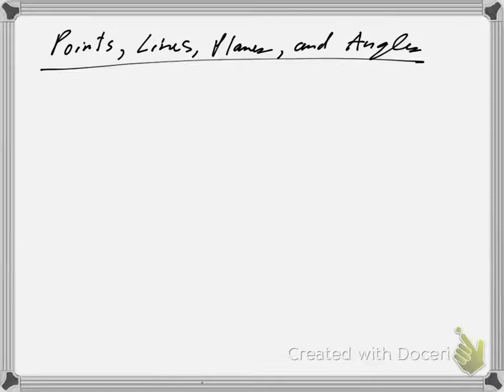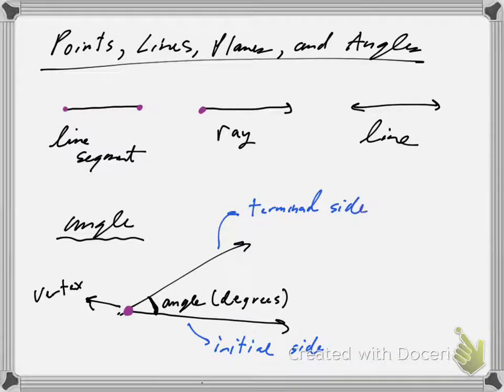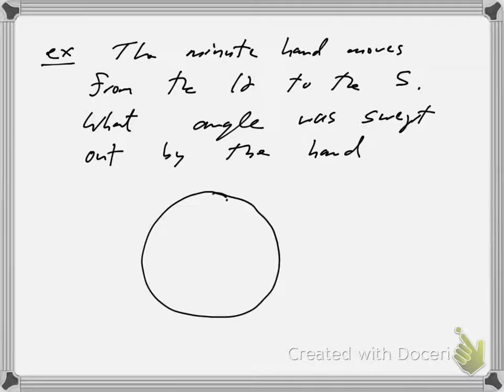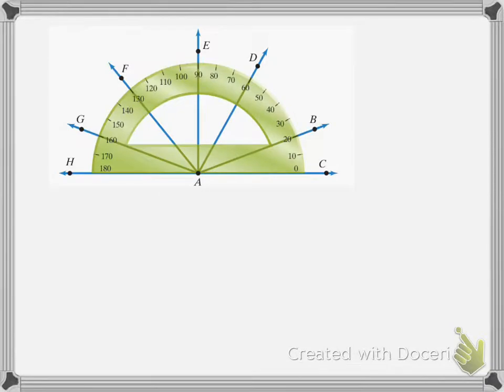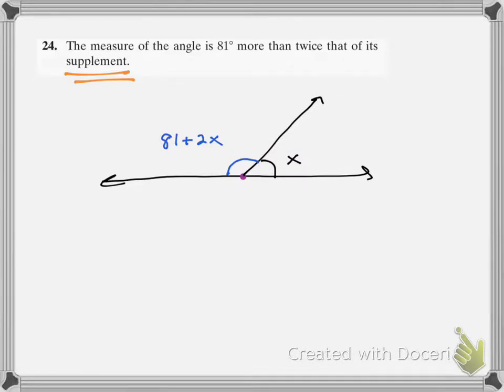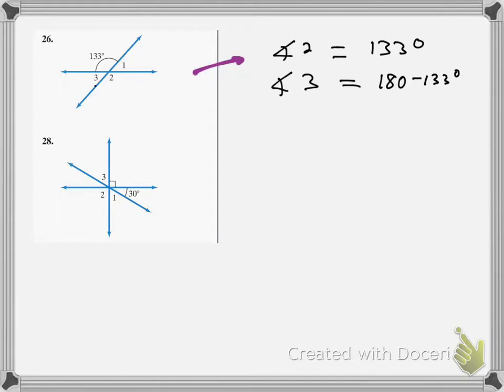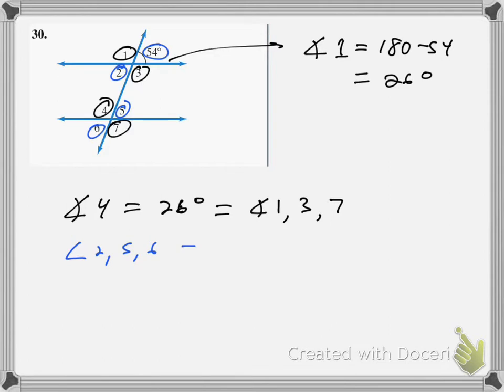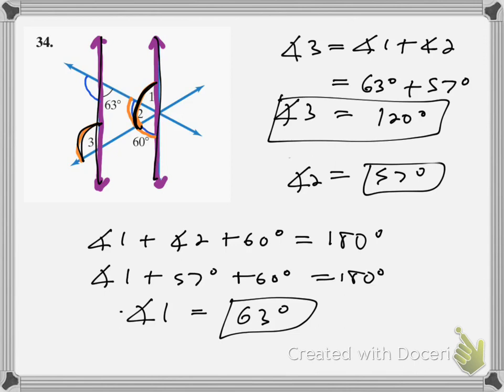Math 118 Section 10.1